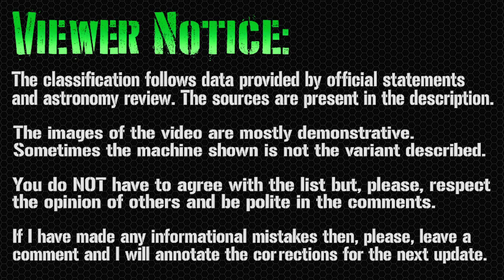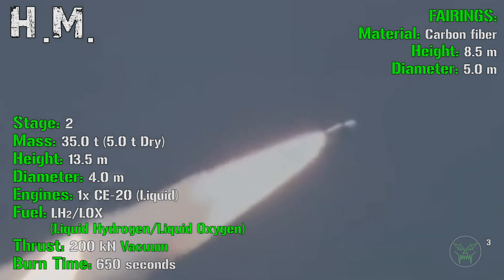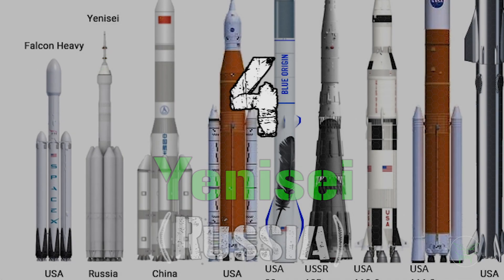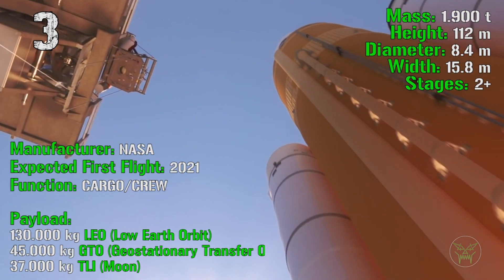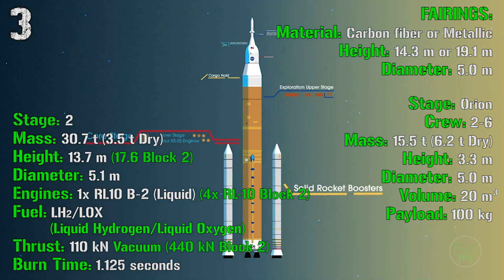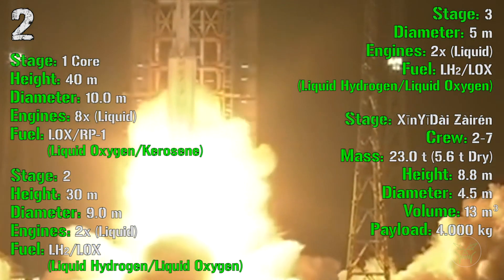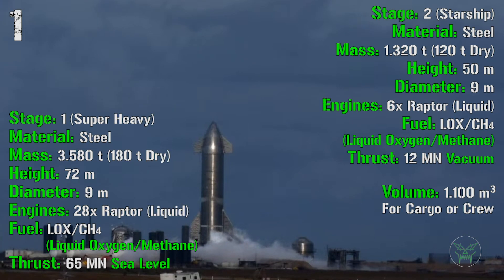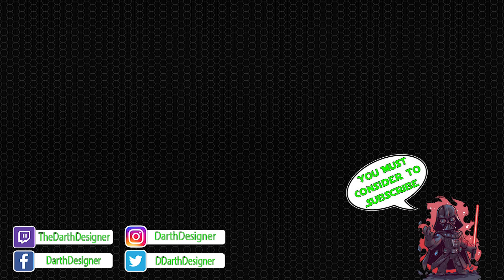TOP 5 SUPER HEAVY LIFT Space Rockets | Orbital Launch Vehicles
A classification of the 5 most powerful orbital launch vehicles,  aka space rockets, under development in this moment (2021) with a LEO payload above 40.000 kg. The list is filled with specifications to learn and understand more about these awesome vehicles! :D
If you want is also available a TOP10 with the most powerful OPERATIONAL space rockets active here: